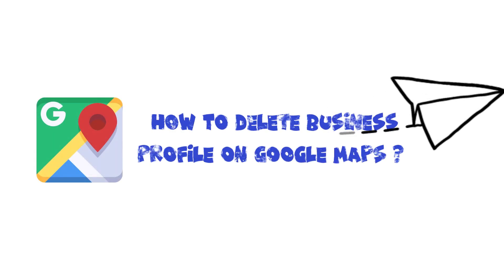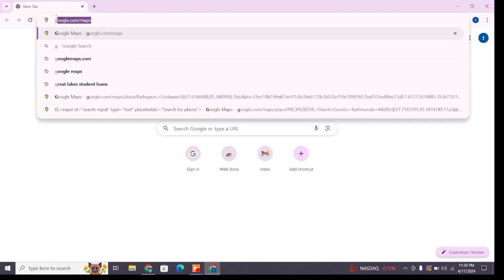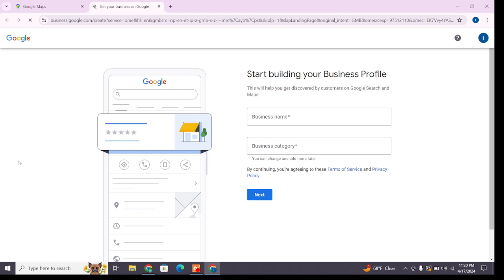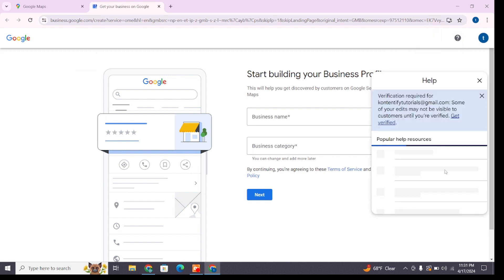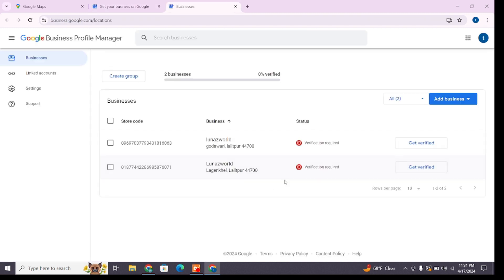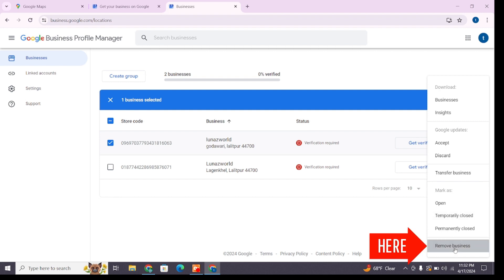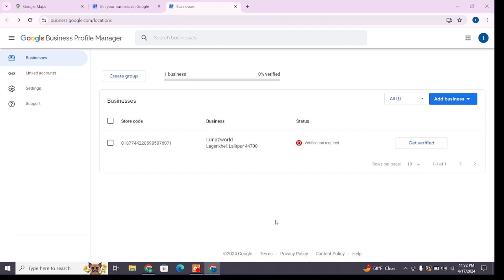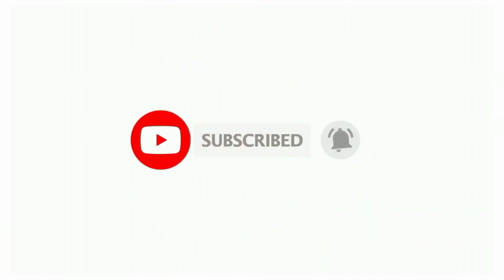How to Delete Business Profile on Google Maps 2024 | Remove Your Business Profile on Google Maps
Need to remove your business listing from Google Maps? Whether closing down, relocating, or simply opting out, this video provides a process to delete your business profile effectively from Google Maps, helping you manage your online presence easily and efficiently.